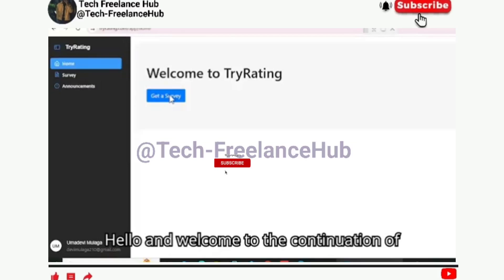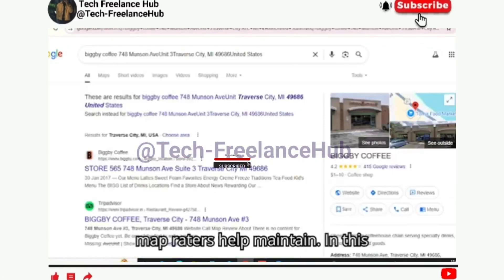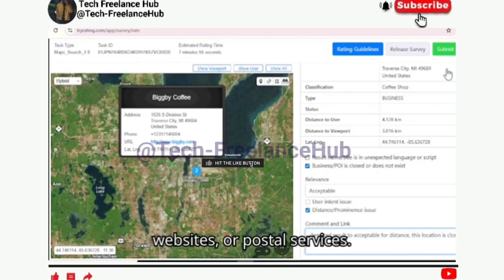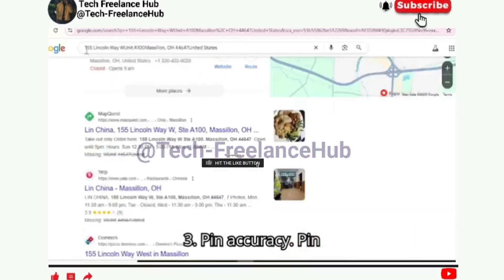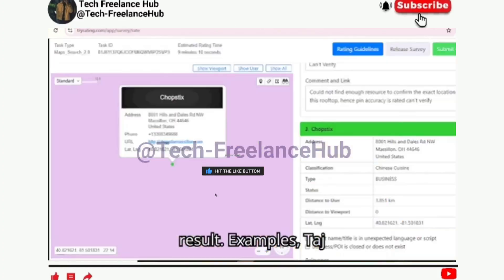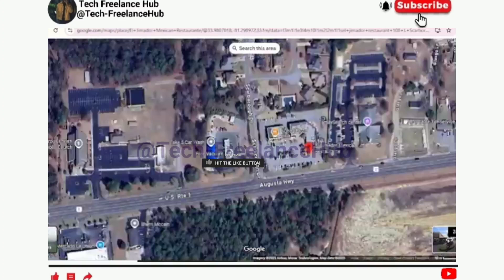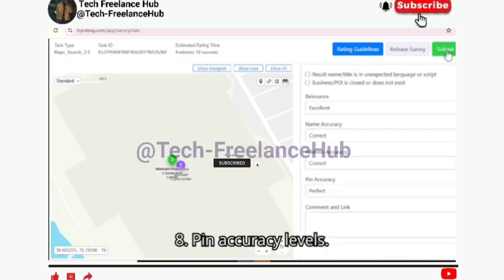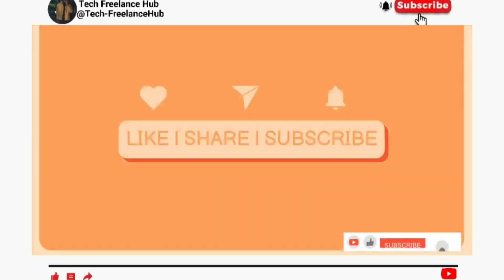TryRating Map Evaluator & Data Analyst Exam Answers | Telus, Peroptyx, OneForma Search 2.0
passing the TryRating Exam with step-by-step guidance! 🚀 Whether you’re applying for the Map Evaluator role or aiming to work as a Data Analyst with Telus, Peroptyx, or OneForma 2.0, this video covers insider tips, exam answers, and how to qualify FAST. Learn how to fix errors, apply correctly, and start earning online. Don’t miss this hidden strategy before you attempt the test!

Freelance jobs USA, Make money online USA,